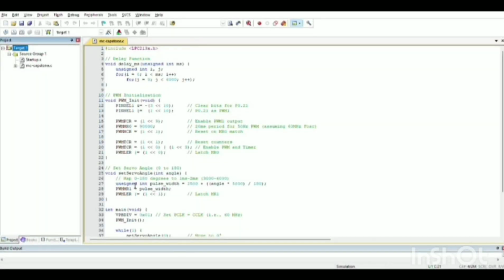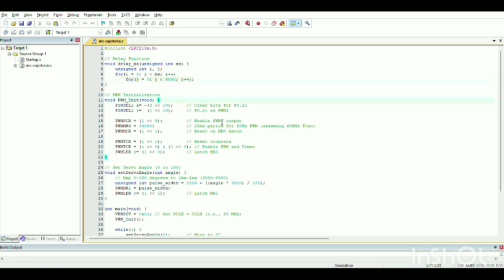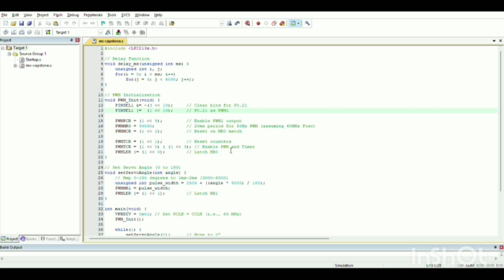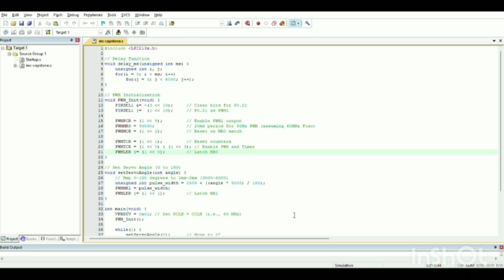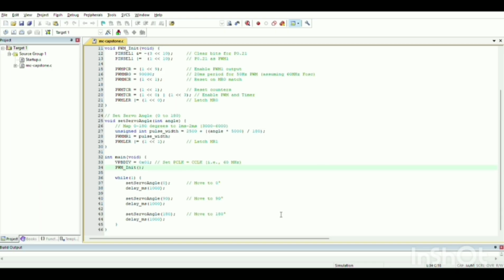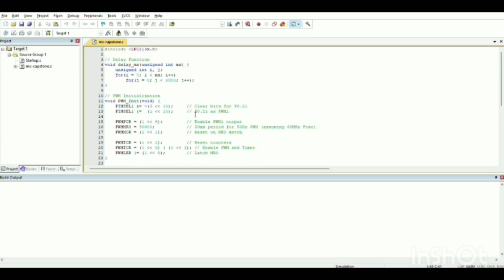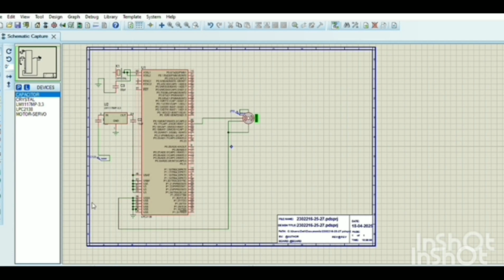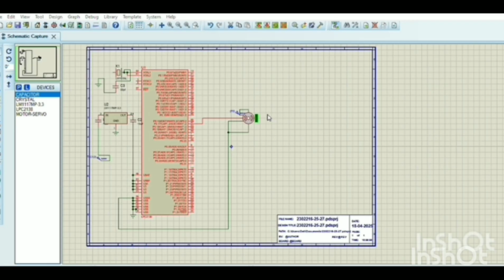Servo Motor Control Using LPC2138